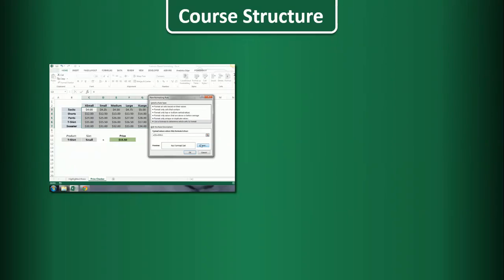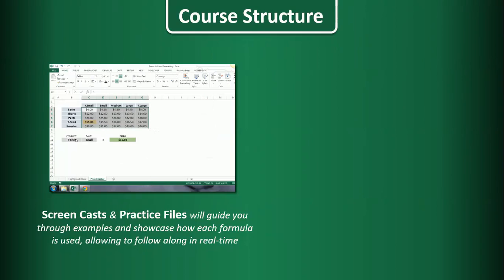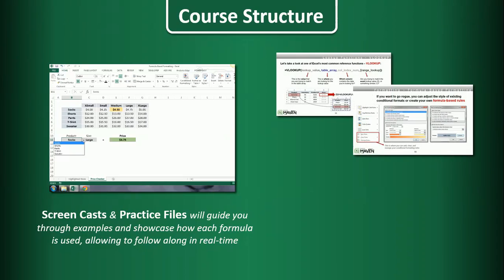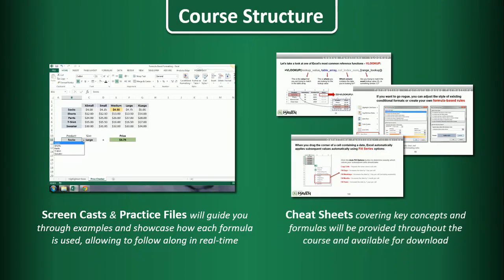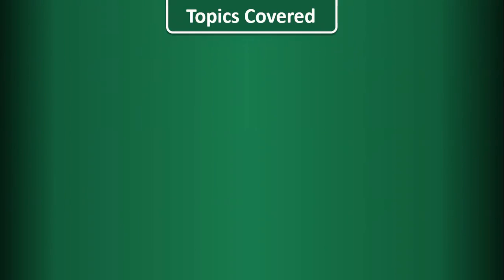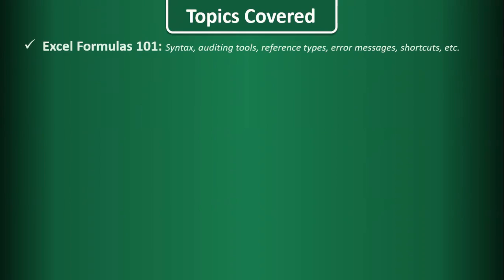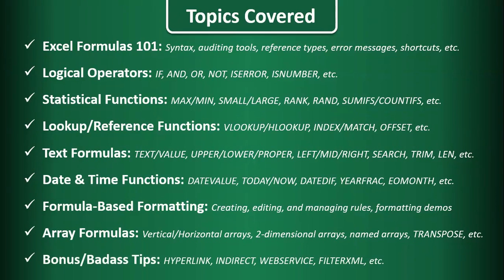Microsoft excel [001-course-structure-outline]